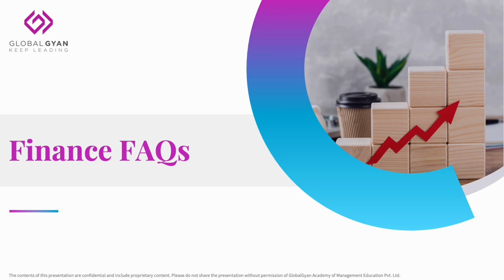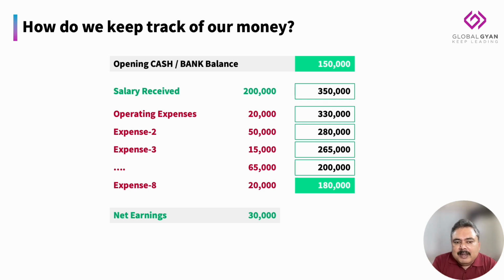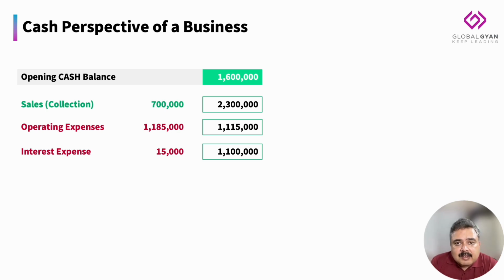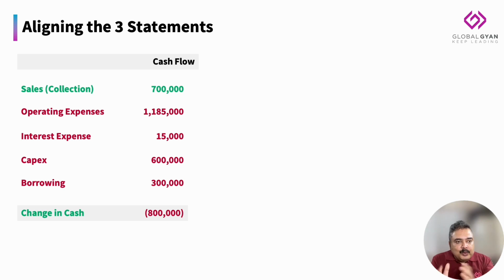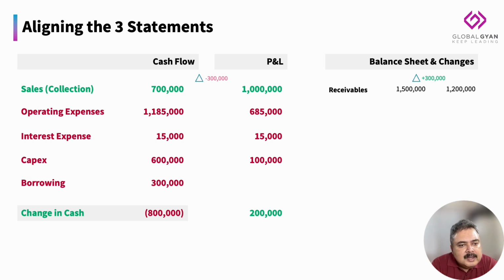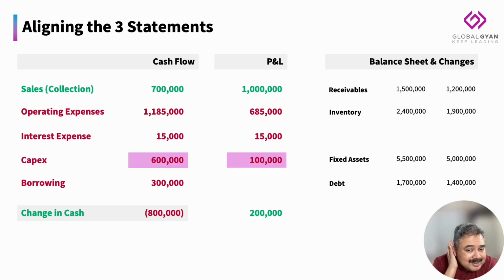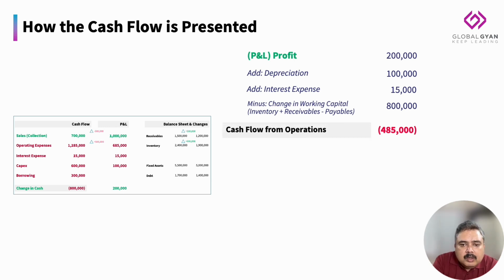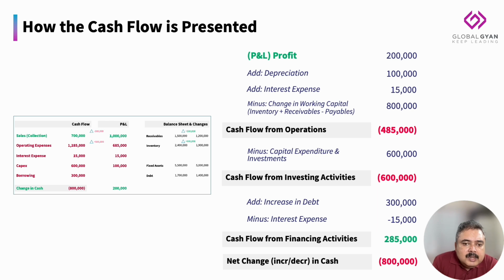Understanding Cash Flow Statement - Financial Acumen FAQ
Of all the statements in an annual report or company financials, the Cash Flow statement is often the most confusing. Spread over at least two pages, it is designed like a reconciliation between the P&L and Balance Sheet.

Yet, the Cash Flow is the most important aspect of the performance of any business.
In this Finance FAQ, @srinivasaaddepalli9103 explains how the Cash Flow statement fits with the other two statements..